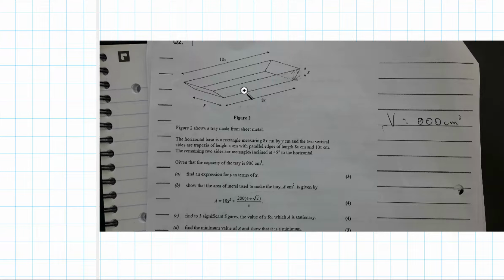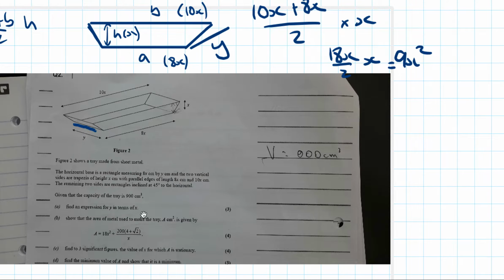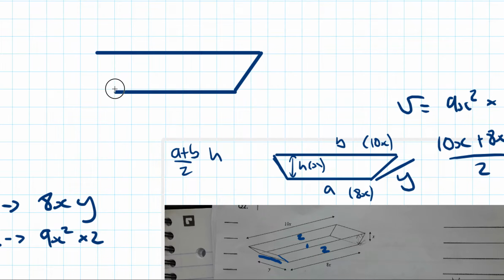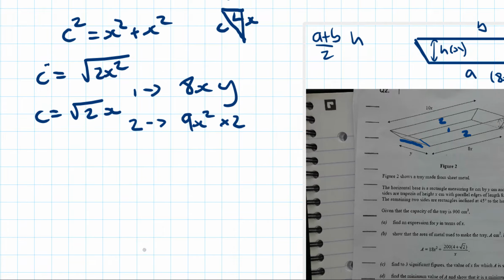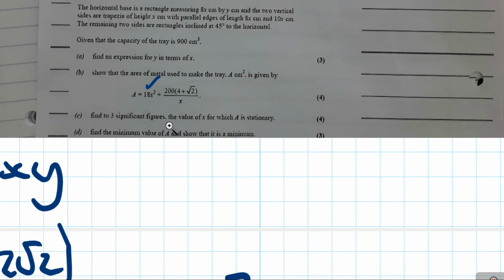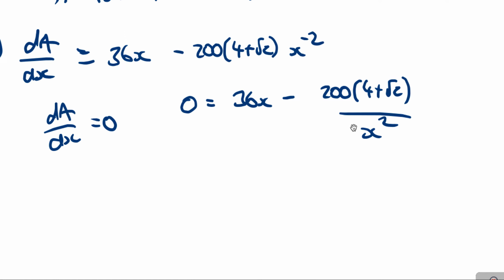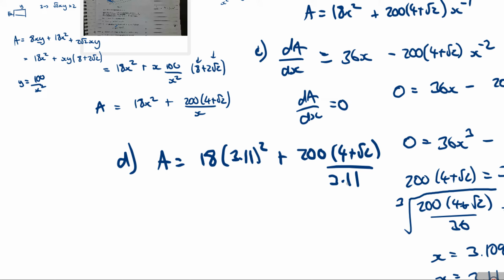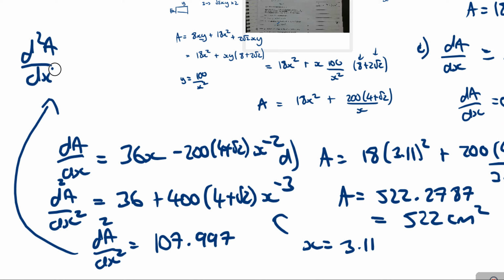Rates of Change Q2